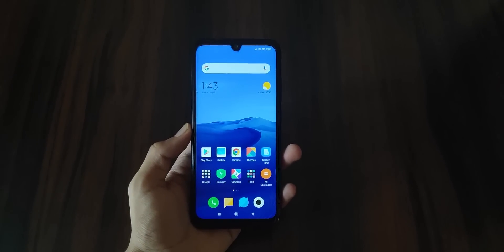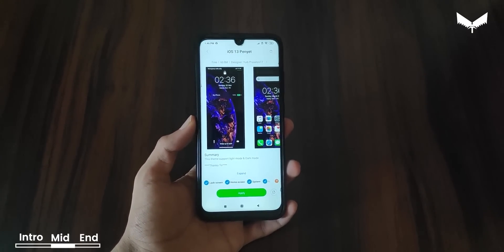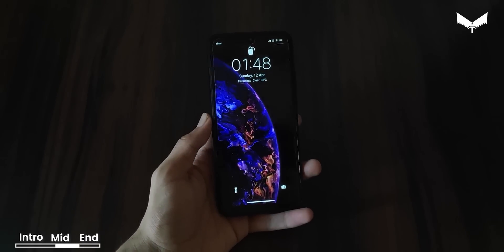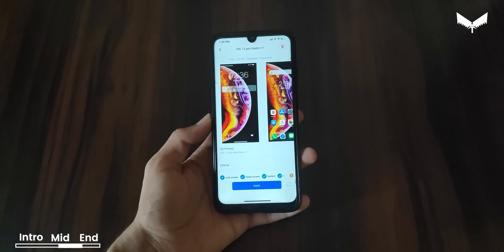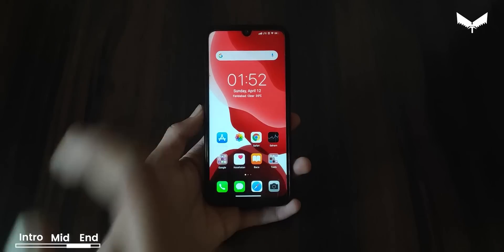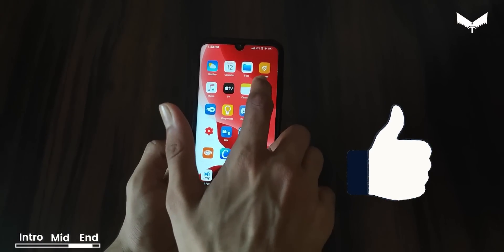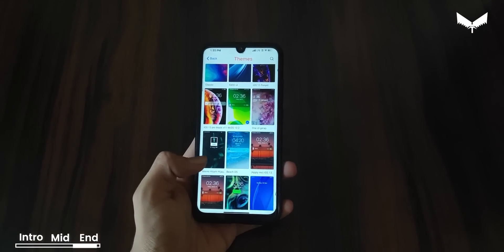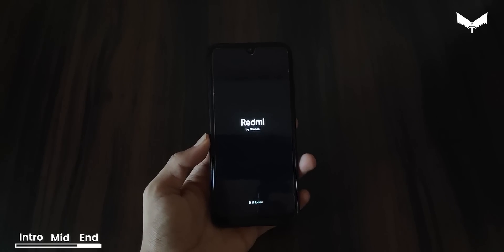Miui 11 best ios themes for all Xiaomi devices / ios boot animation / real ios theme / hindi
Teligram channel-Xtreme Tech - UPDATES
This channel is made to give u all updates
what i am using to record
1.Tripod-amazon basics
2.mike-no name local
3.Oppo f11 pro
4.what phone i am using-redmi note5 pro/Pocof1
5.My editing machine-
pc specs
8 gb ddr4 ram
22 inch monitor aoc
cabinet-coolermaster
gigabyte motherboard
NOTE-ALL CONTENT USED IS COPYRIGHT TO XTREME TECH,USE OR COMMERCIAL DISPLAY OR EDITING OF THE CONTENT WITHOUT PERMISSION IS NOT ALLOWED

THANKS HOPE U ENJOY😗😁😁😀